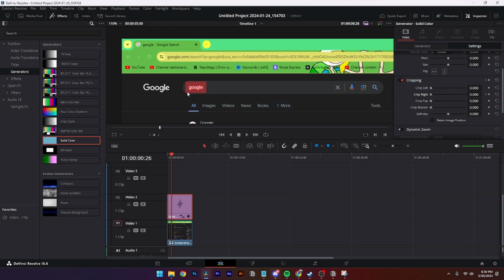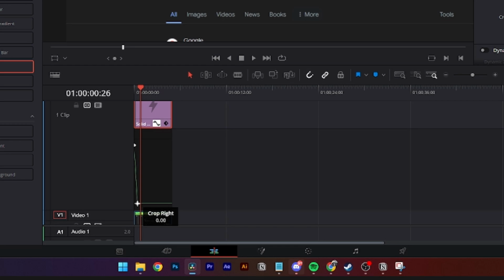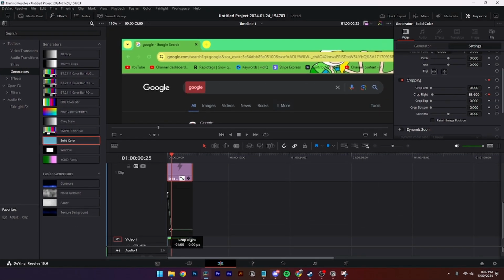How To Highlight Text in Davinci Resolve (Step By Step)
In this video I will show you step by step how to make and animate a highlight effect onto your texts in Davinci Resolve. The method to do it is really easy and simple to do. Learning to highlight text is really important for beginners to learn because it can make your videos seem more professional and trustworthy with stating facts.

Step by step guide to Make highlight Text Effect in Davinci Resolve:
1. Add video into your timeline.
2. Add solid color.
4. Change Solid color to preferred color.
5. Change Solid Colors Composite mode to Linear burn.
6. Disable Solid color.
7. Mark cropping tool and make solid color fit the text that needs to be highlighted.
8 Add keyframes so the highlight animation looks good.